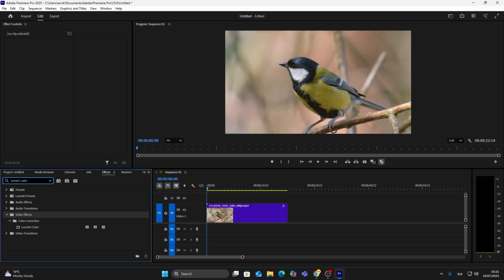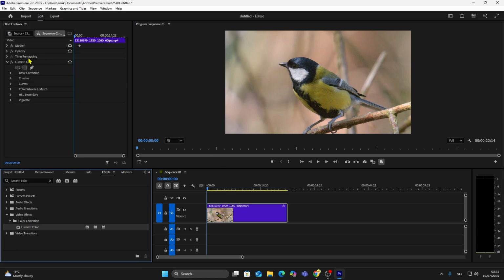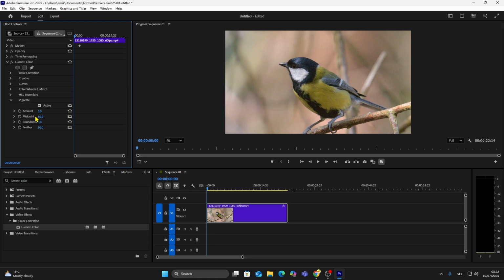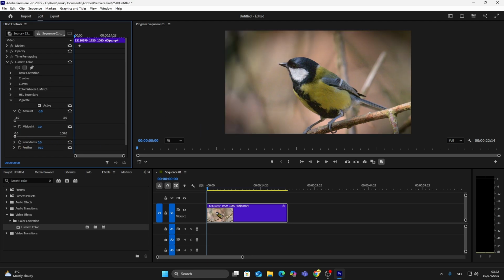How To Add Vignette Effect in Premiere Pro | Focus Your Frame | 2025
In this tutorial, I’ll show you how to create a soft vignette effect in Adobe Premiere Pro using the Lumetri Color panel.
Vignettes help subtly draw the viewer’s attention toward the center of the screen, giving your video a more cinematic, focused look.
We’ll cover how to adjust the intensity, feathering, midpoint, and roundness — and how to make a white or black vignette depending on the style you want.

📌 In this video:

How to apply the Lumetri Color effect

Customizing vignette strength and size

Creating subtle or dramatic edge fades

Using vignettes to guide viewer focus